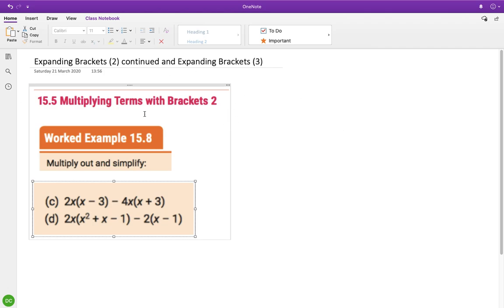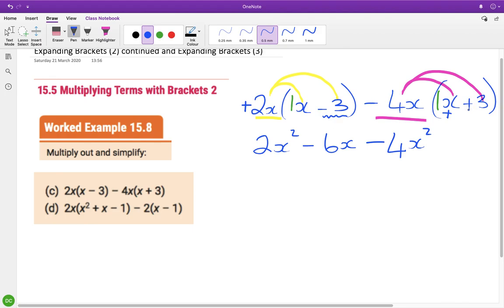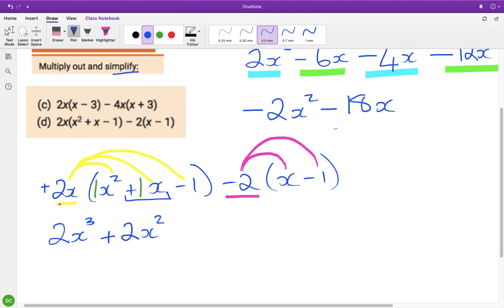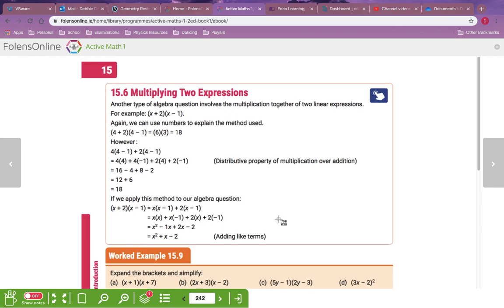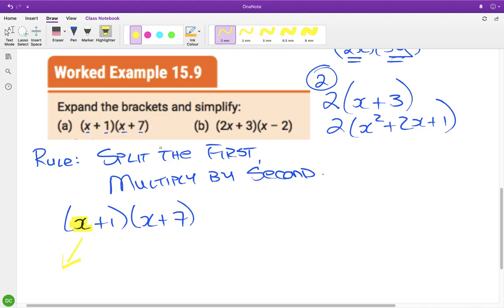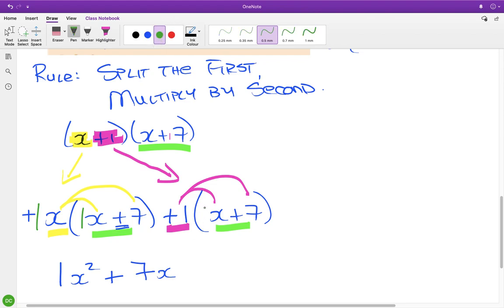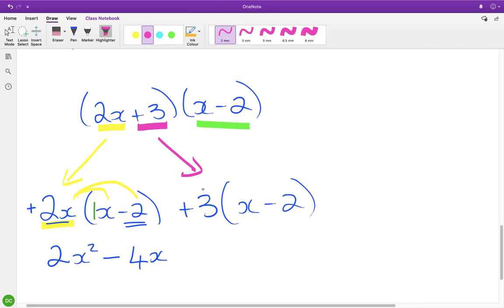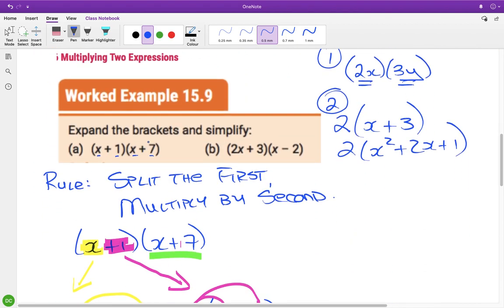Expanding Brackets 2 continued and Exoanding Brackets 3